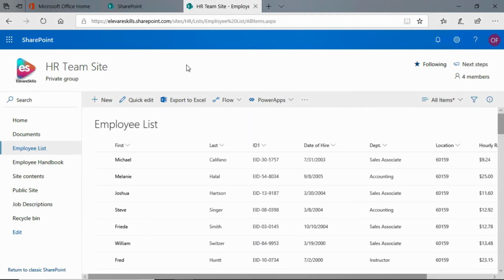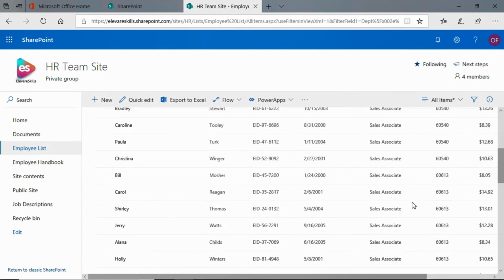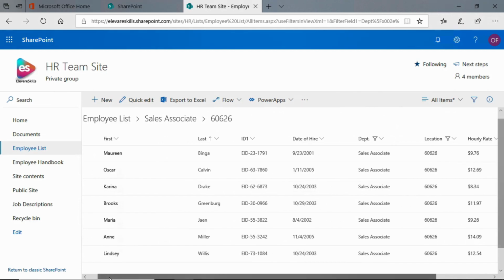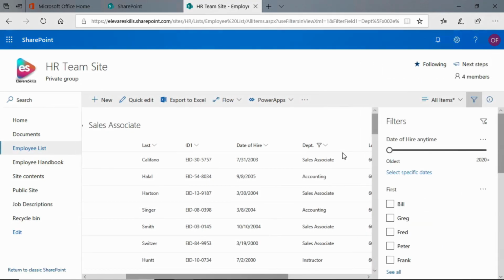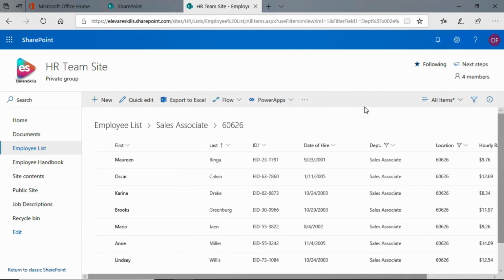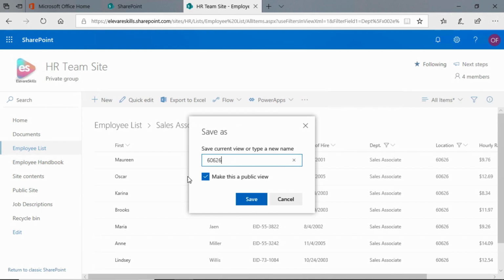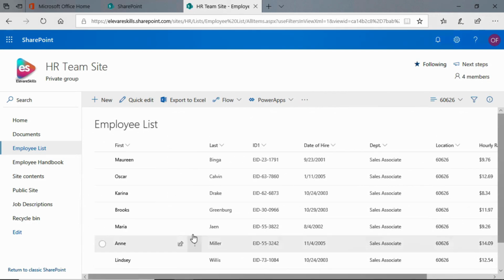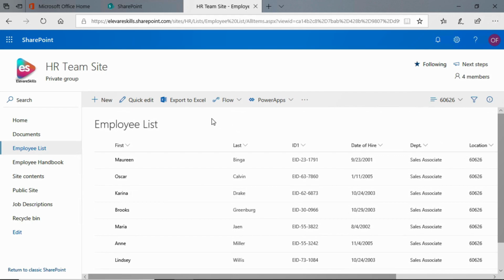34: SharePoint | Save a List View